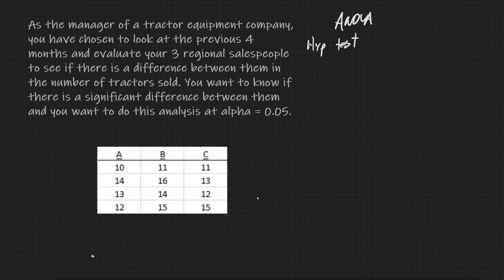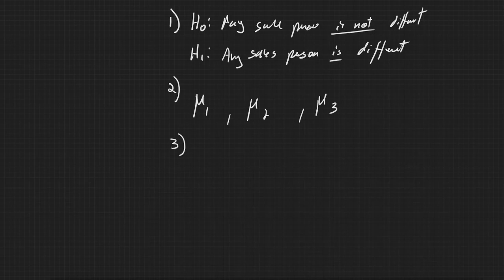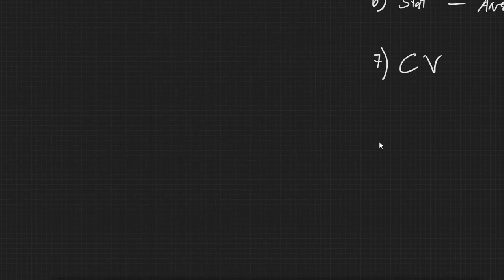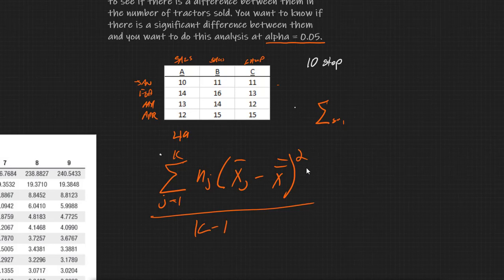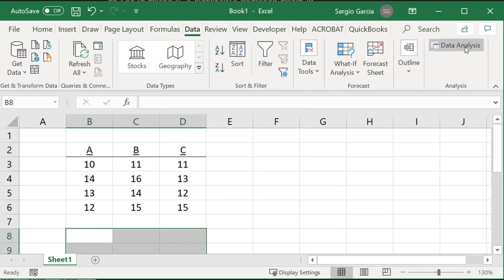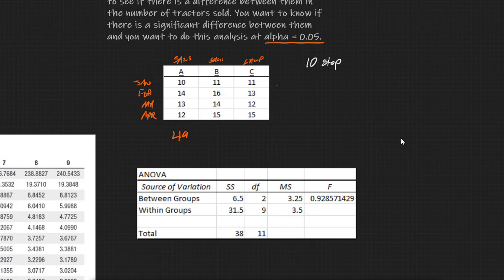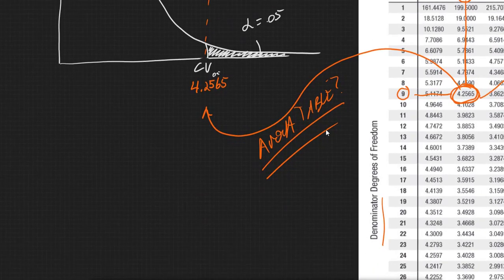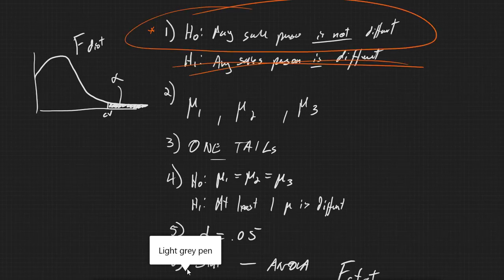Hypothesis Testing: ANOVAs - single factor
This video describes how to work though the hypothesis test for a simple ANOVA, grab a Critical Value from the F distribution Table, calculate the Fstat (in Excel) and draw a conclusion on the hypothesis.